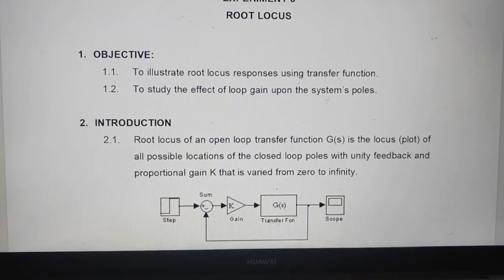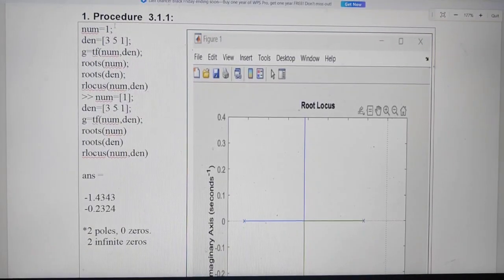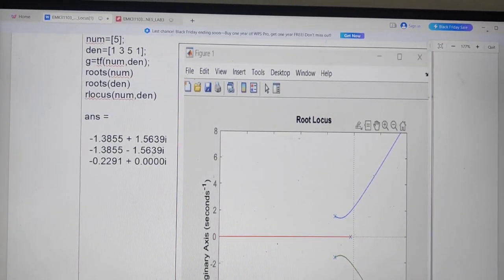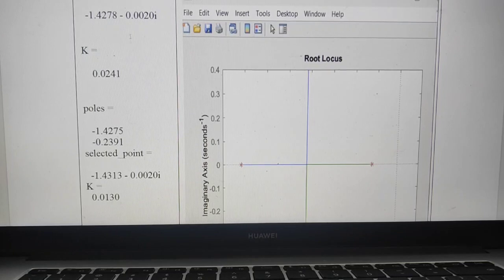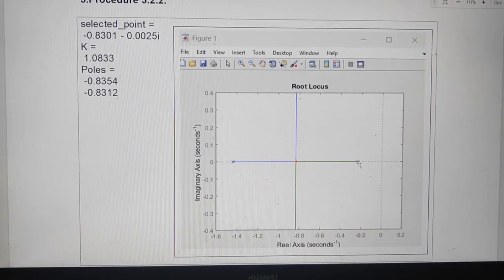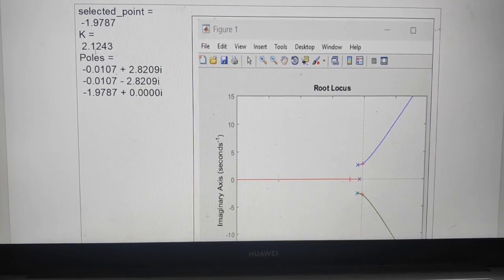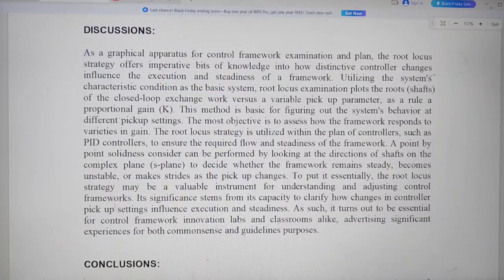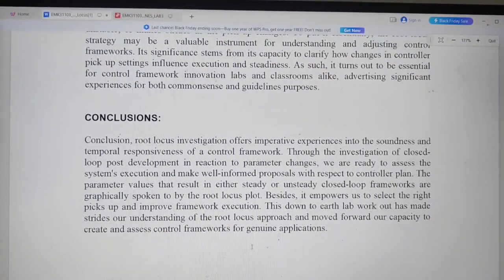LAB 3 ROOT LOCUS